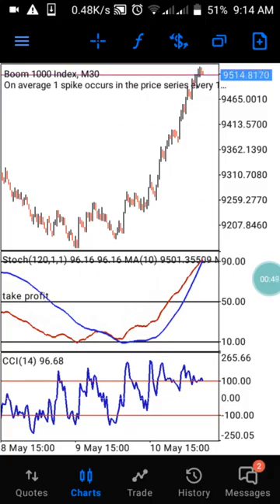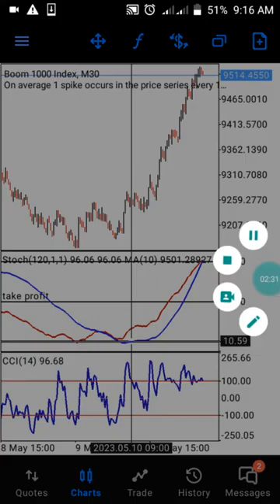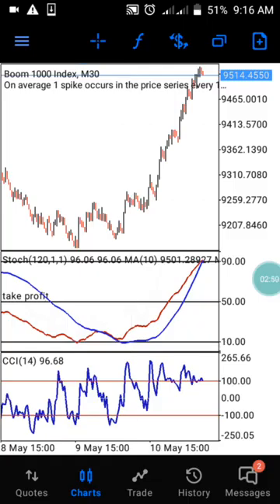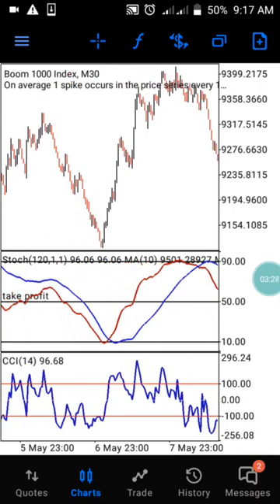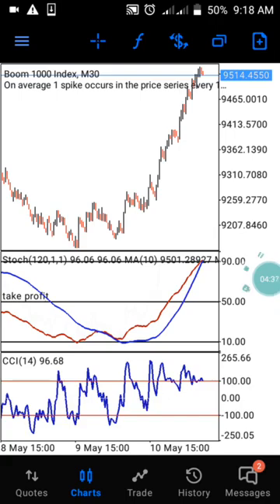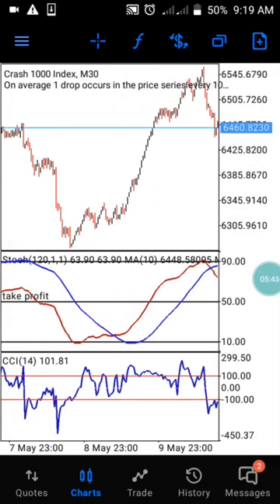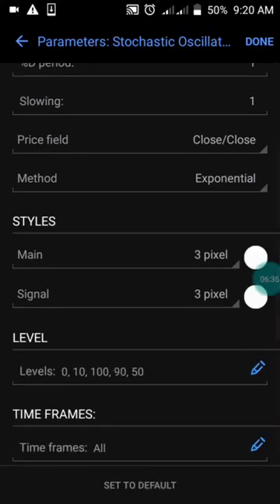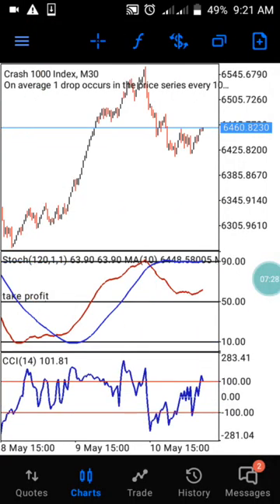Discover The Secret Boom And Crash Index Strategy! Beginner Pro Strategy